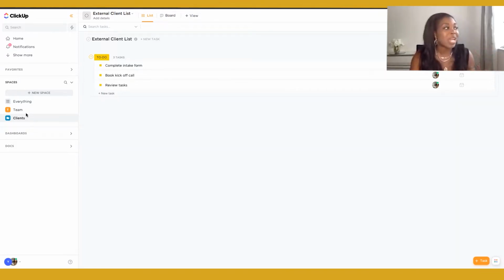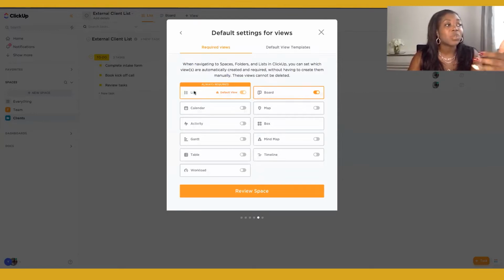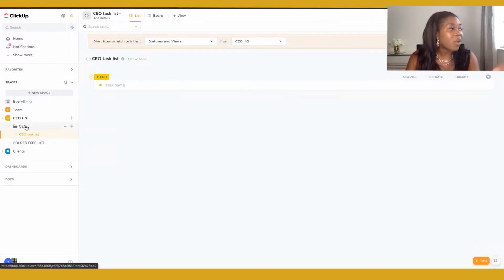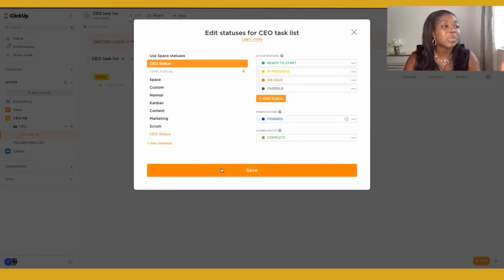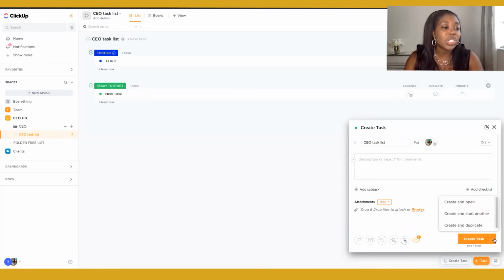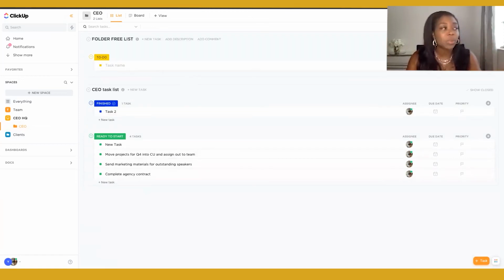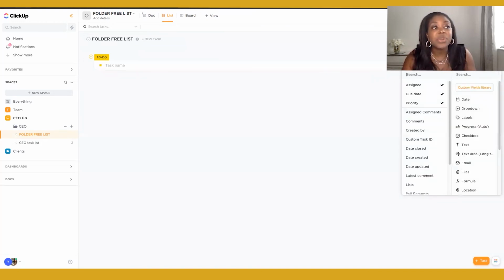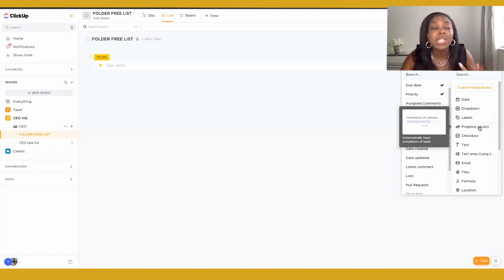ClickUp for Beginner's guide 2021 edition | ClickUp Tutorial | Getting Started with ClickUp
This video is for online businesses getting started with ClickUp where you will be able to understand how to use ClickUp for your business and team. This ClickUp tutorial will guide you through the key features to get you started.